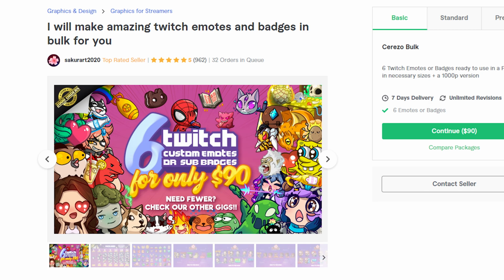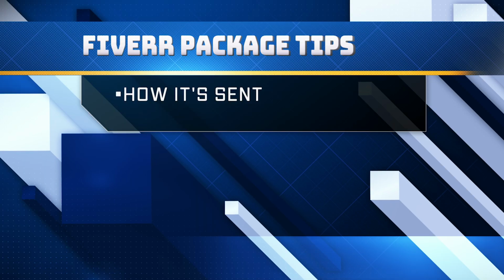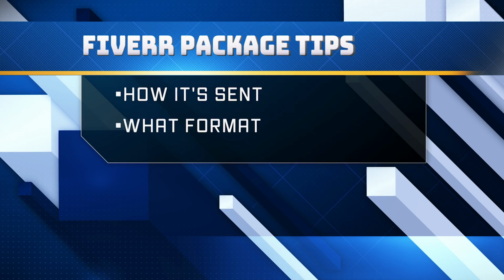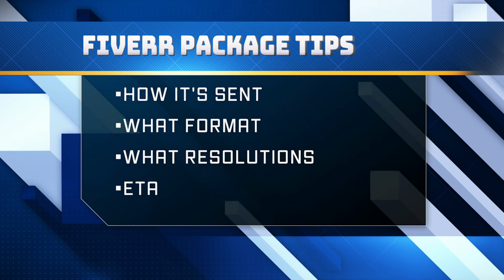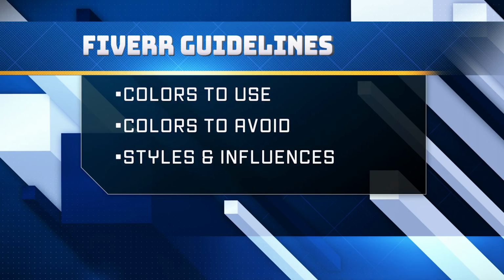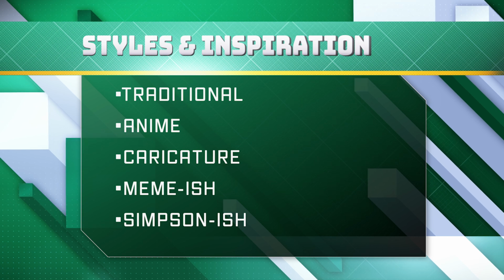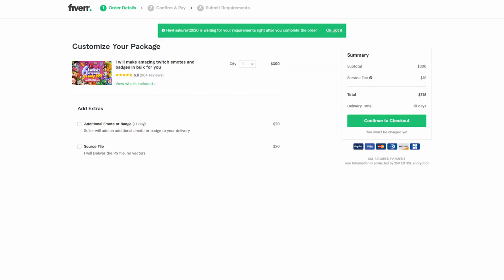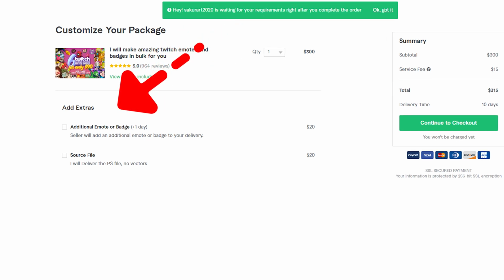Best Secrets To Use FIVERR Correctly For Streamers & Creators!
Not sure if Fiverr is the best place for you to get custom graphics made for your brand? To get awesome results on Fiverr, I will show you the correct way to use Fiverr effectively, every time!

Growing as a content creator and live streamer means your personal brand, community, audience will grow too. When this happens, you need to upgrading your branding. Generally this means more refined and polished logos, graphics, overlays & emotes that reflect your brand. With the tips in this video, I will show you how to get the most out of any Fiverr Seller so you have a satisfied buying experience.

🔗 Fiverr Links 🔗

⏲Time Stamps ⏲

  🔷 00:00 - Fiverr Intro
  🔷 01:05 - Key Factors For Fiverr Success
  🔷 05:49 - What To Say To Fiverr Sellers
  🔷 07:07 - Negotiating Fiverr Extras/Add-Ons